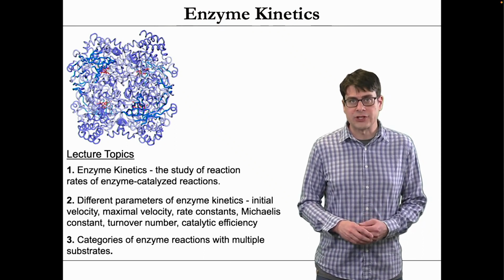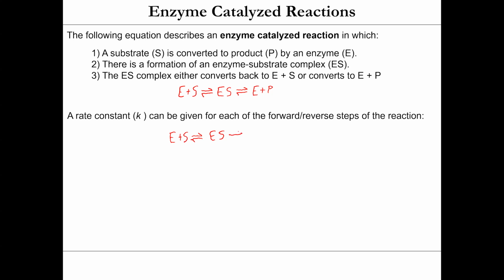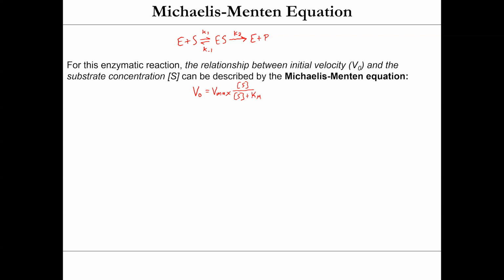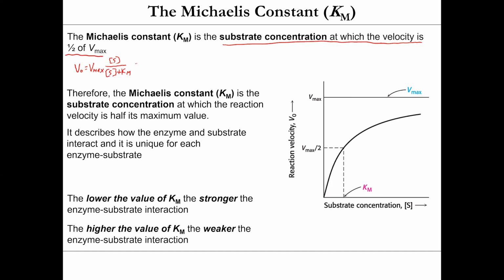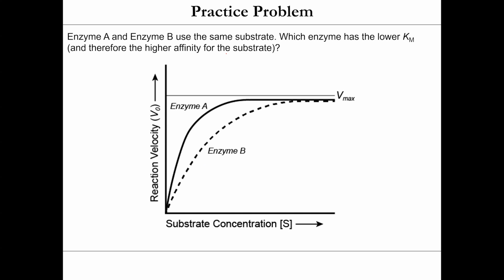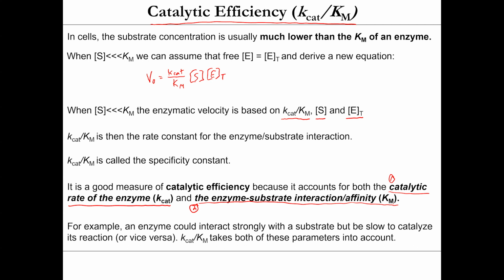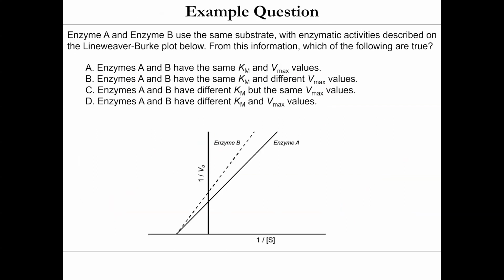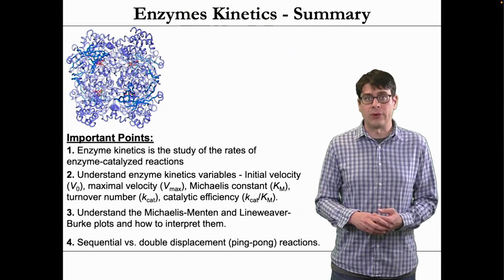Lecture 8 Enzyme Kinetics sm22